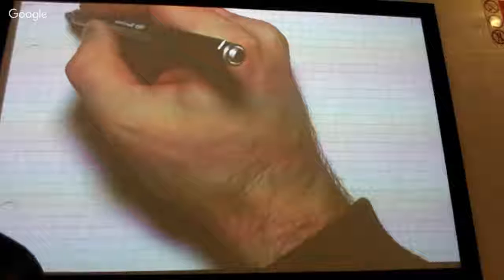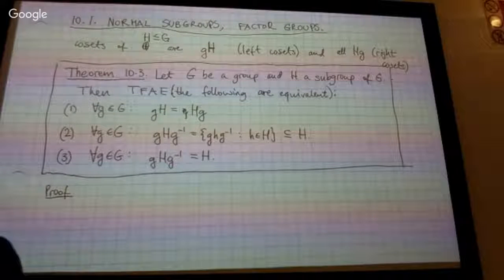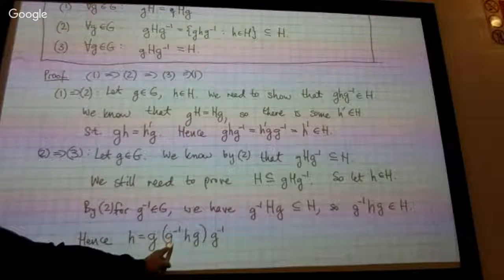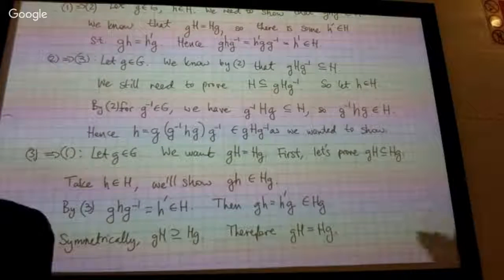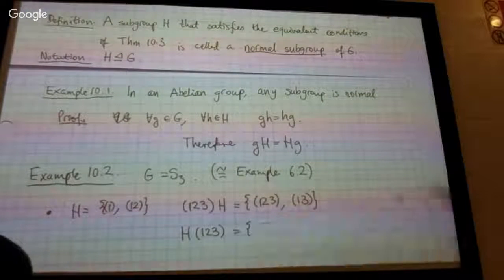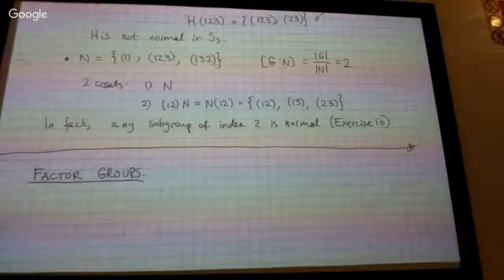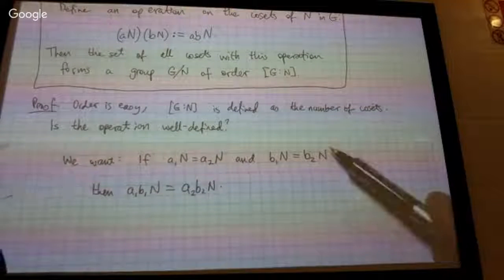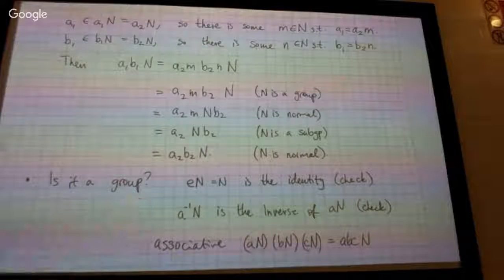Groups 9a: Normal subgroups